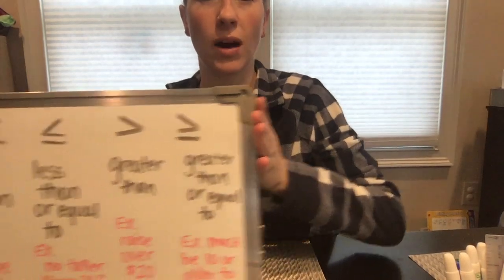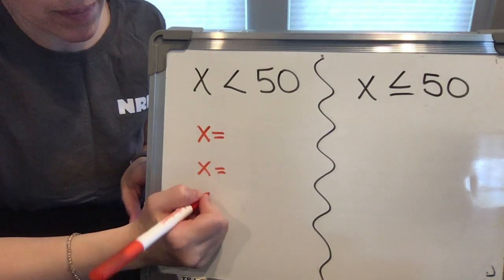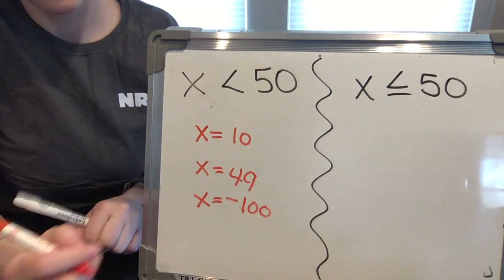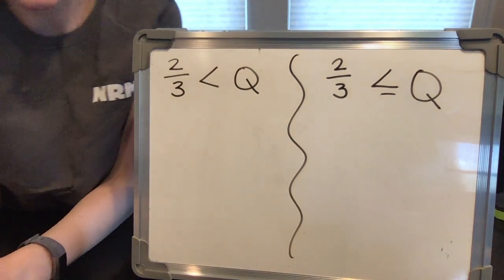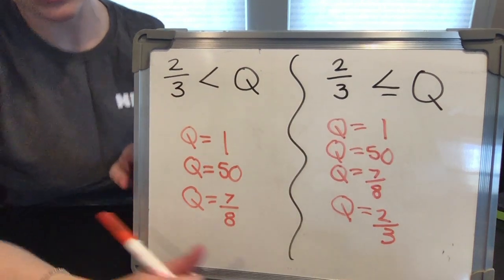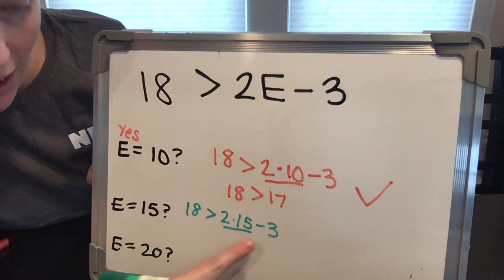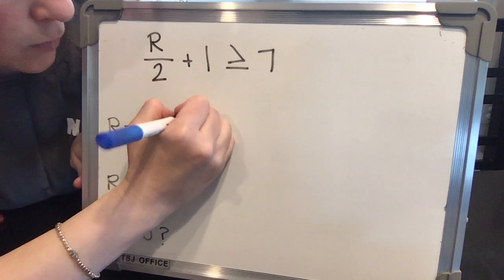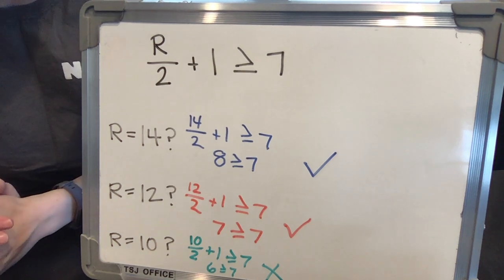Solving Inequalities Lesson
Solving inequalities using substitution.